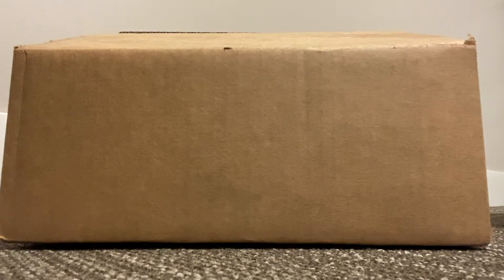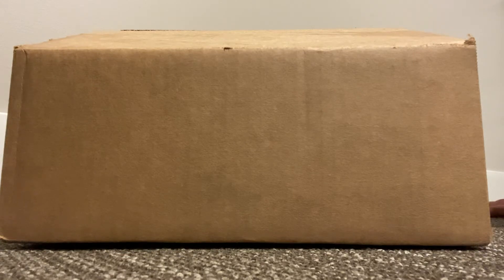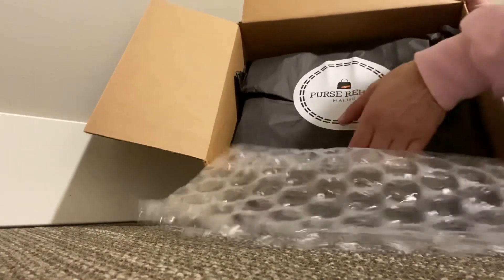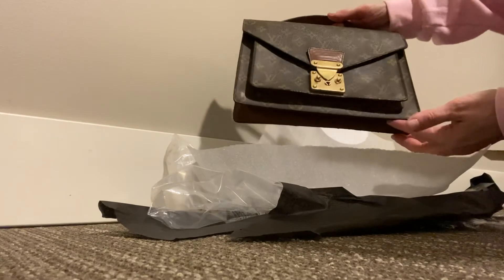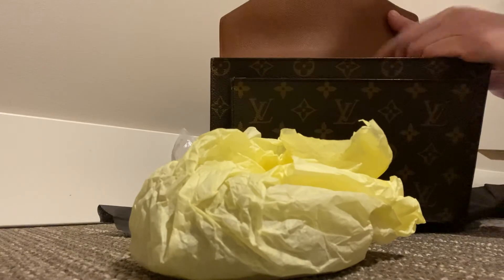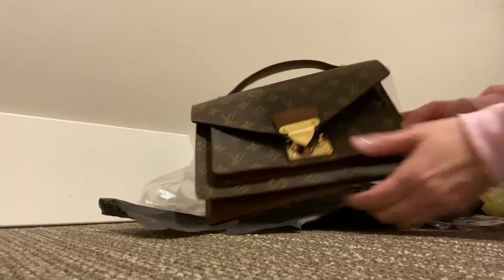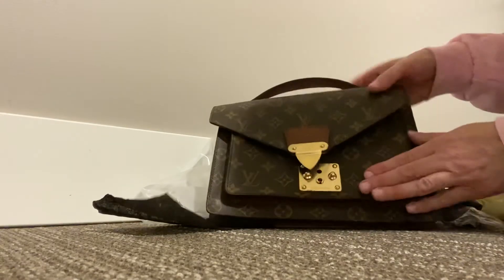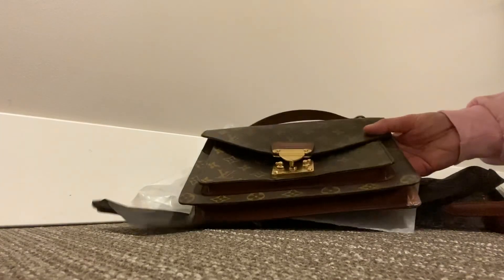Purse Rehab did an AMAZING job restoring my Louis Vuitton Monceau Handbag!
I sent in my Louis Vuitton Monceau handbag to Purse Rehab & they did an AMAZING job in restoring my handbag to its original like new condition!  The specialists are Purse Rehab are very skilled & communicated with me every step on the way.  Their prices are fair, I received my handbag timely, & I am very pleased with their excellent craftsmanship!  They even restored the back inside zipper pocket for me!  Thank you Purse Rehab for an excellent of a very special handbag!